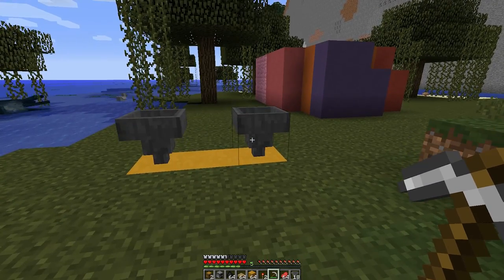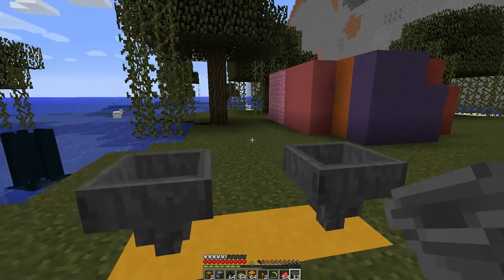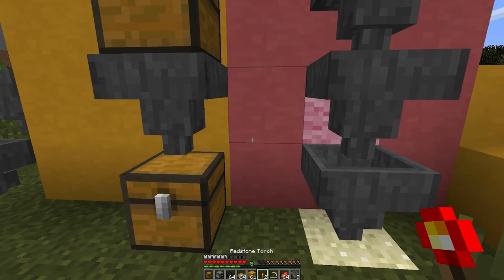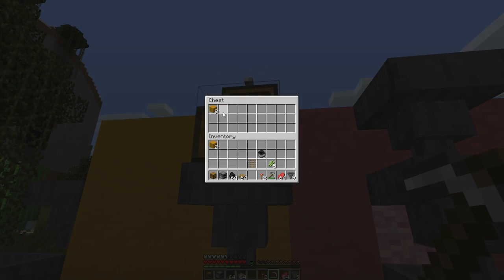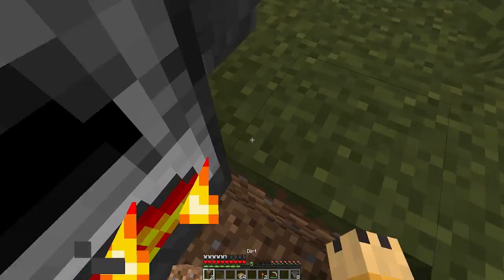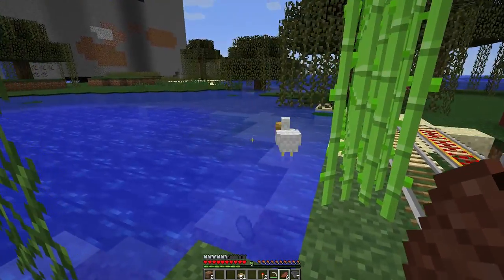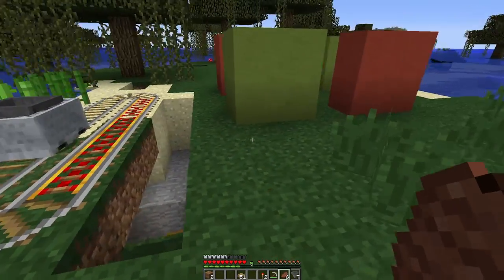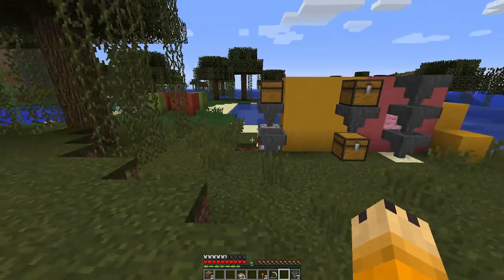Minecraft Xbox / PS3 / PS4: Hoppers Tutorial (TU19 Features)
This is a feature preview and tutorial for the upcoming hoppers, a redstone block coming in the next update (TU19 or TU20) for minecraft xbox, and minecraft PS3 / PS4. Also Minecraft PS Vita.